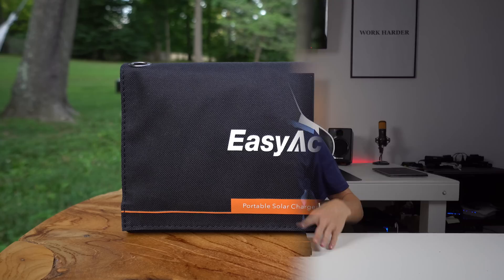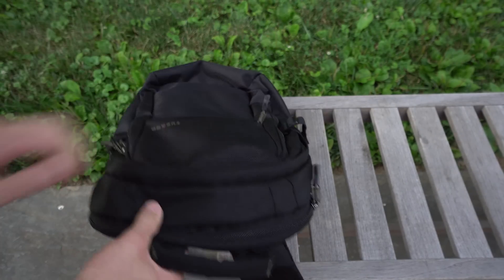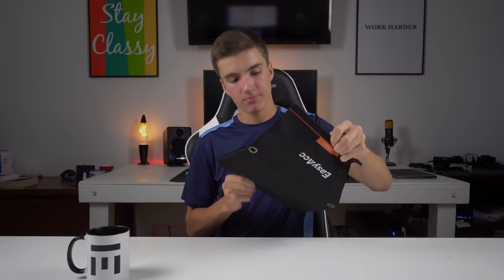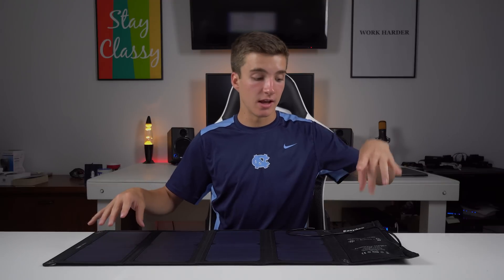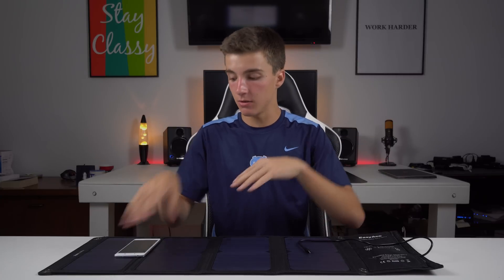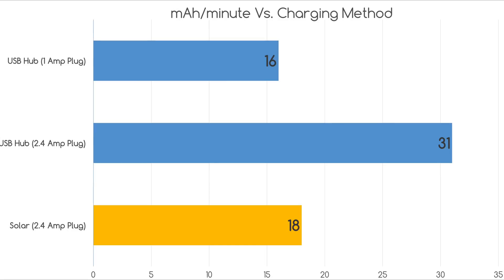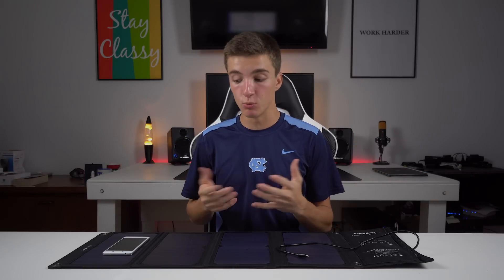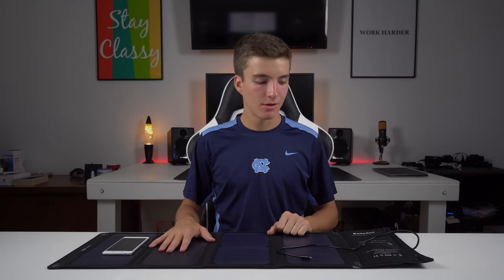Are solar chargers worth it?? (with charge test)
Solar chargers are dope, but are they worth it??